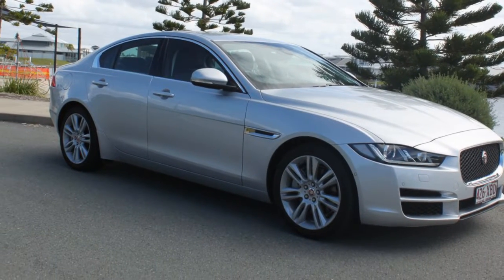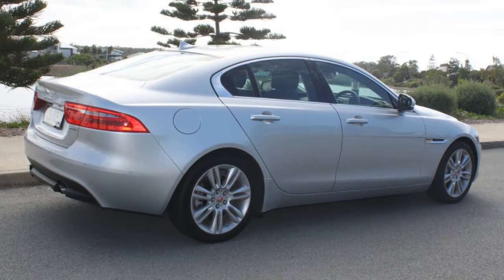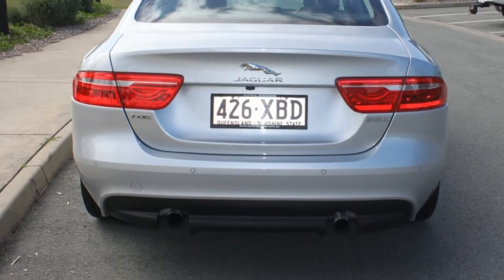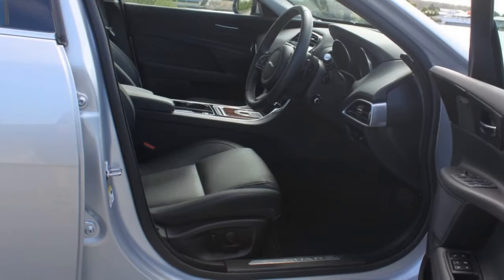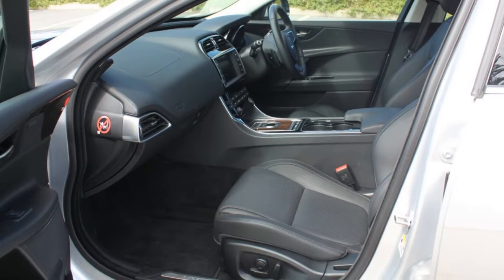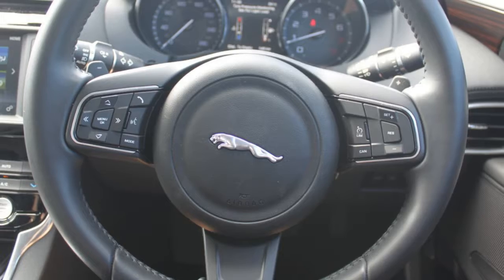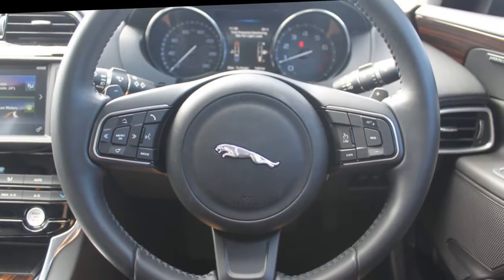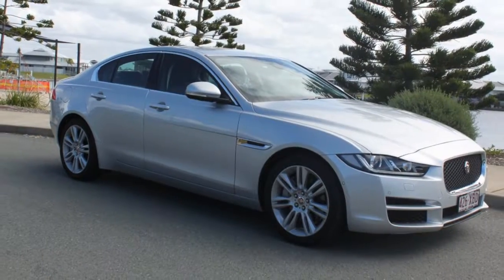2015 Jaguar XE X760 MY16 25T Portfolio Silver 8 Speed Sports Automatic Sedan